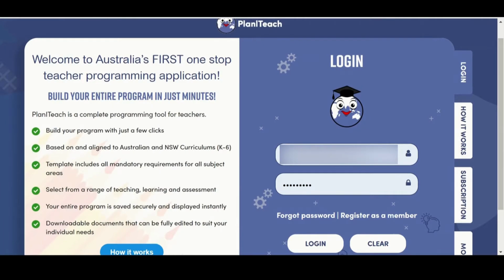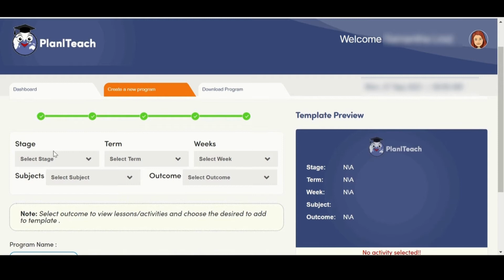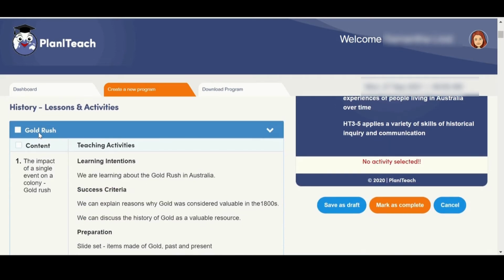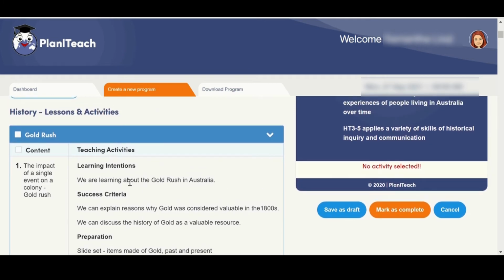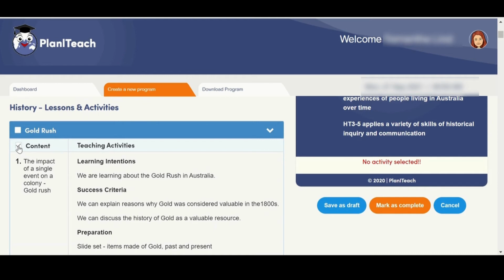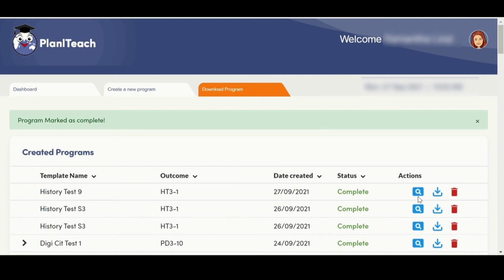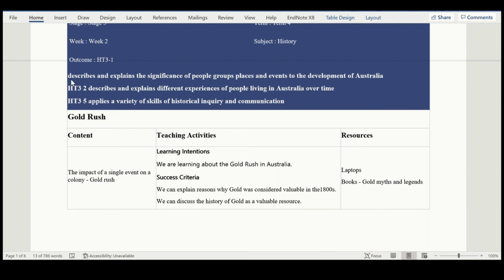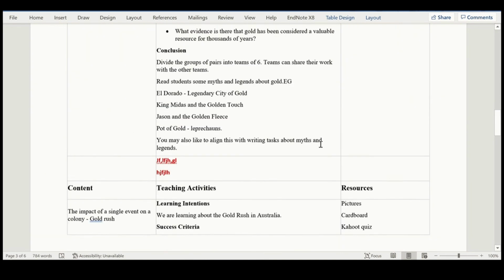How to Use PlanITeach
In this video we share our screen as we walk you through the steps to use PlanITeach.
Find out how you can finish your program in just a few minutes - it really is that easy!